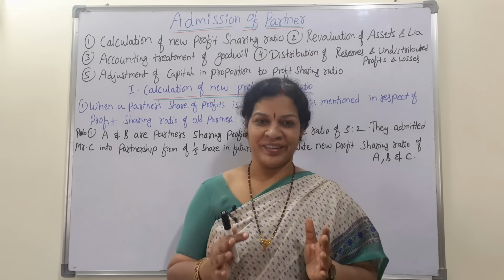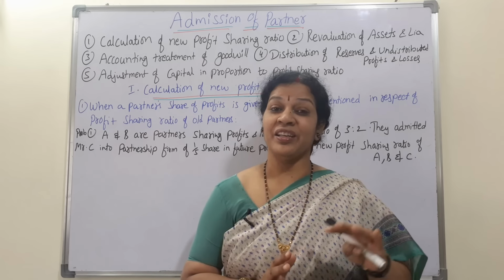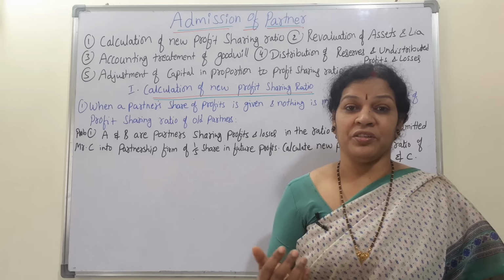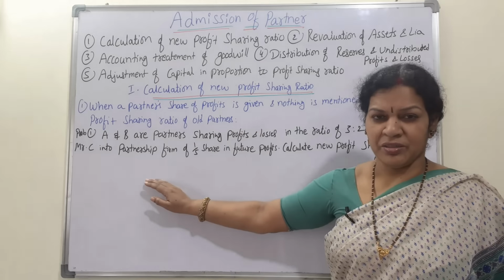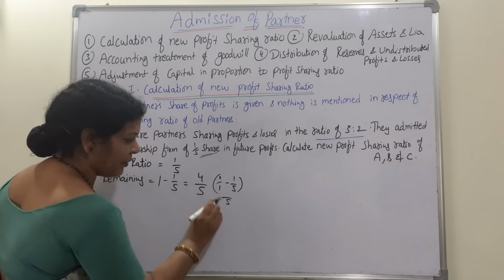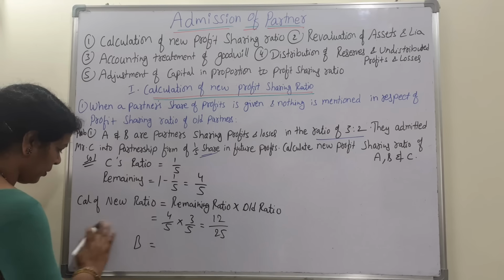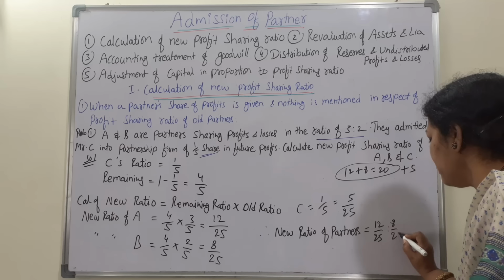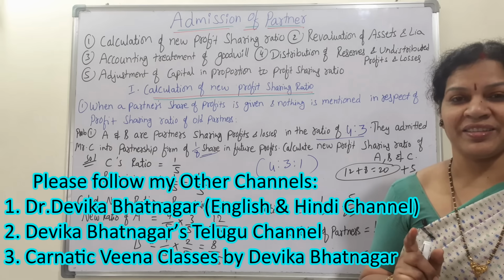9. Calculation of New Profit Sharing Ratio - Admission of Partner from Partnership Accounts